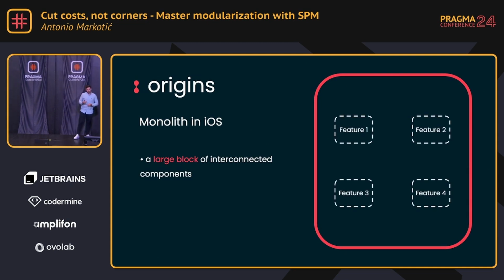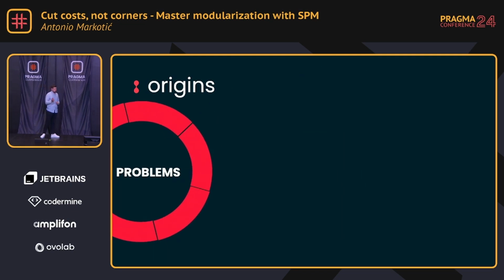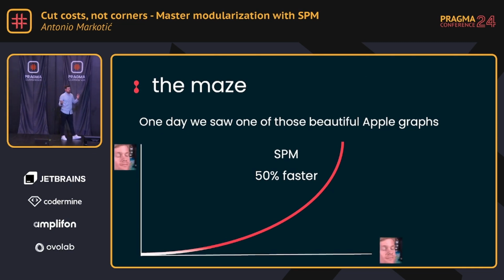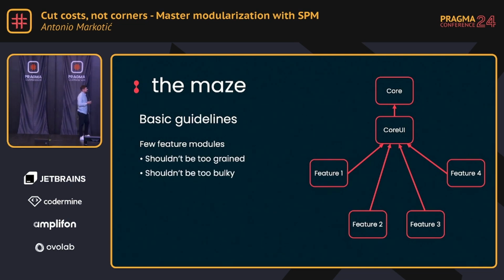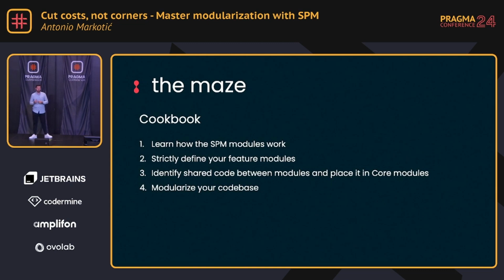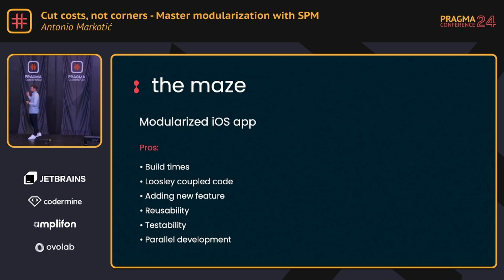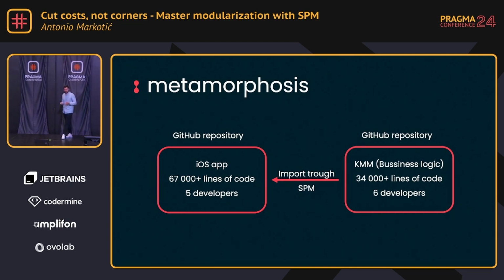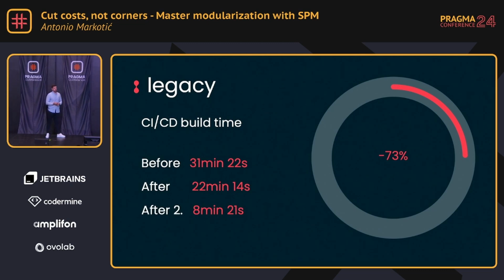Pragma Conference 2024 - Cut costs, not corners: Master modularization with SPM - Antonio Markotić